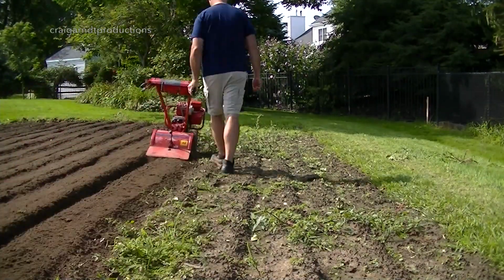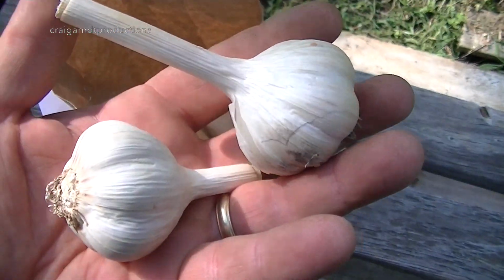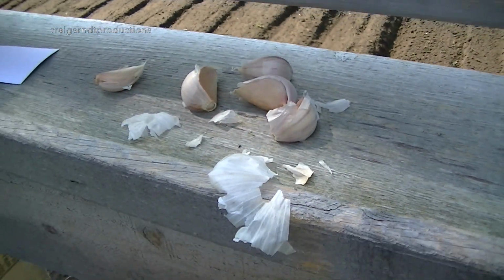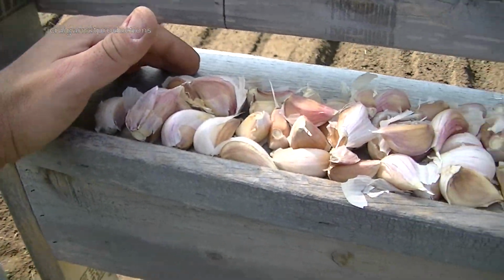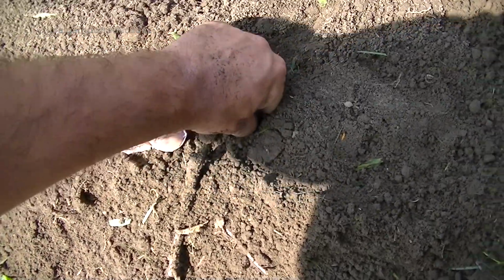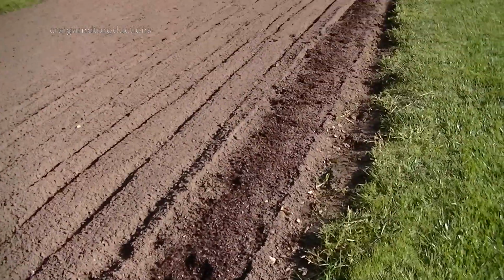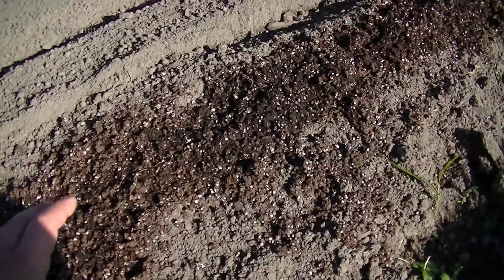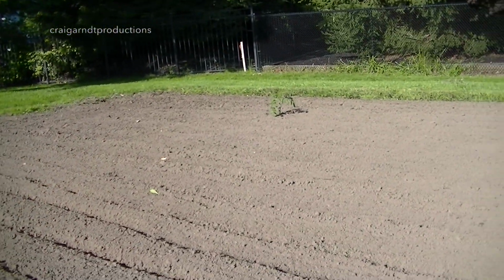Planting Garlic and Welcome Maddie!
Getting the garden prepped, the Troy Bilt Pony does a super job knocking out those weeds and making for a loamy soil to plant.  Garlic is easy, but you want to make sure you plant it deep enough.  Basically a thumb depth is good.  Also, Maddie is our newest addition, she is a Lab/Boxer mix.  We went to visit a dog adoption being done locally near our house and knew right away we needed to take her home.